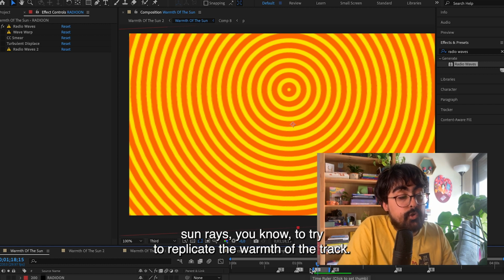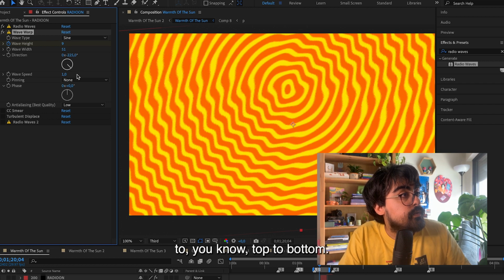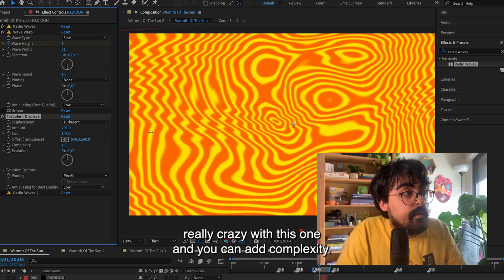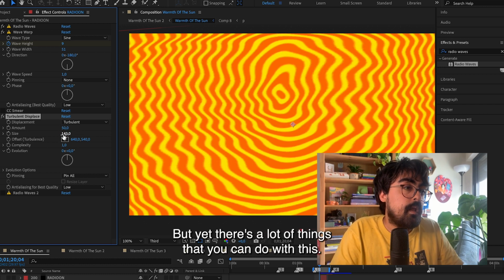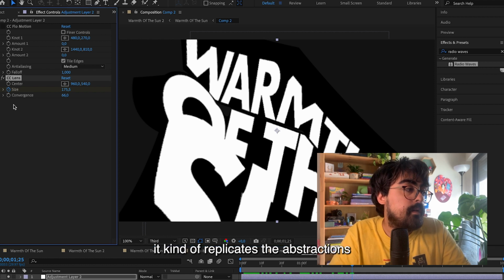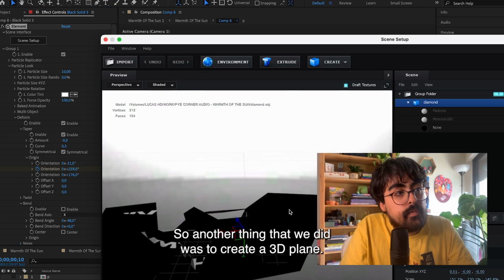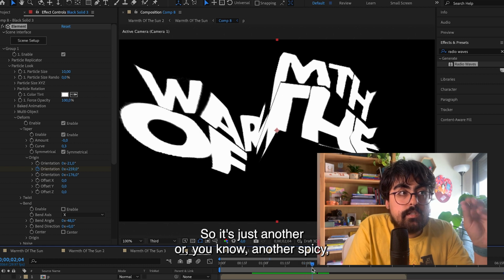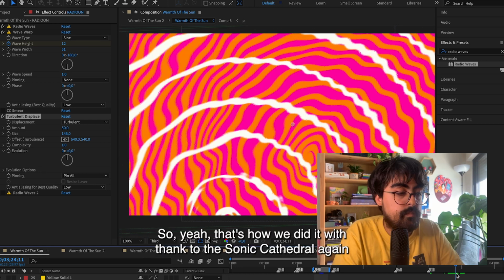How We Made It - Pye Corner Audio visuals 💥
Celebrating the 1 year anniversary of Pye Corner Audio album ‘Let’s Emerge’ we are sharing the first episode of our new series How We Did It 💥 Go behind the scenes with Lucas as he talks about our creative process, the inspiring artwork by Marc Jones, and gives a mini tutorial on how to create some of the scenes in After Effects.